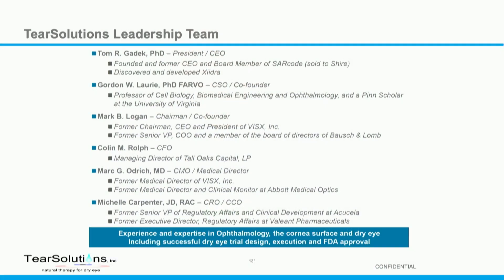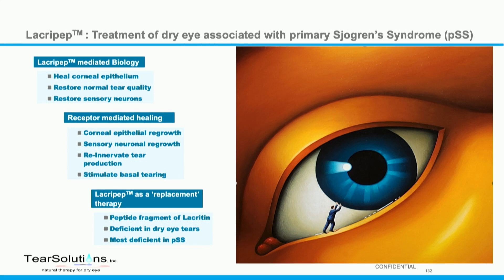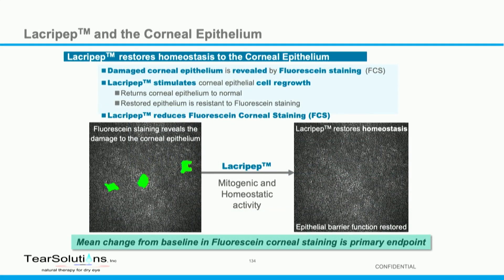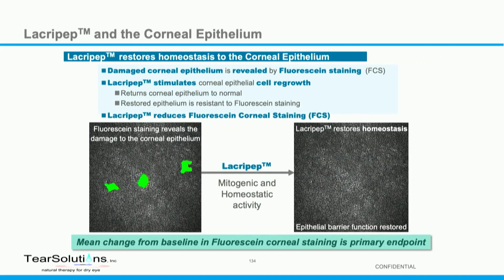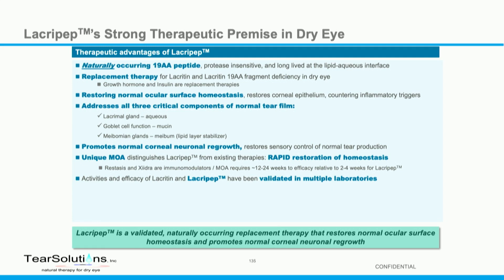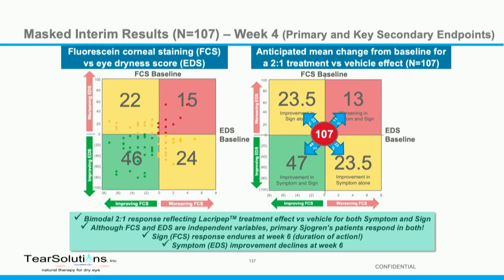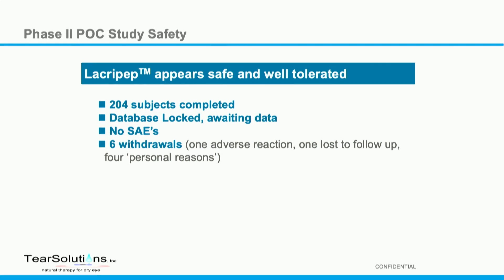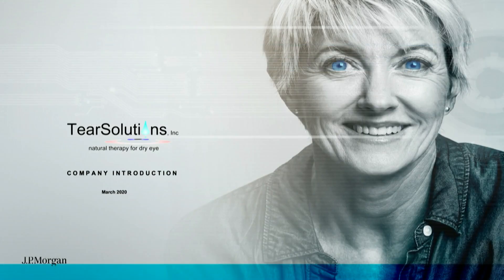TearSolutions - The Evolution of Dry Eye Management at OIS@SECO 2020 - Atlanta, GA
Tom Gadek, PhD, CEO of TearSolutions, presents during the The Evolution of Dry Eye Management segment at OIS@SECO 2020 in Atlanta, GA.

About OIS